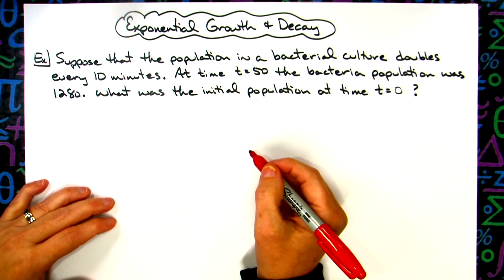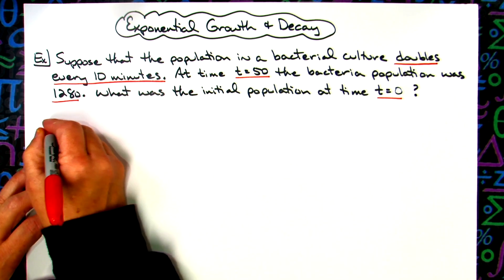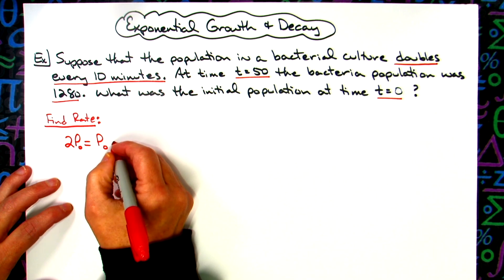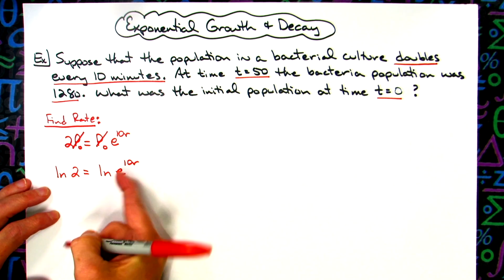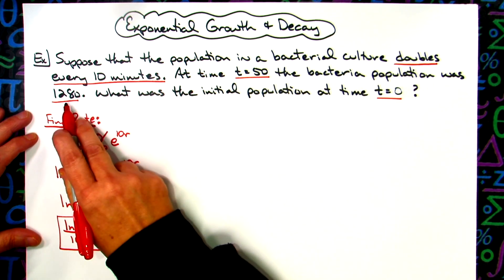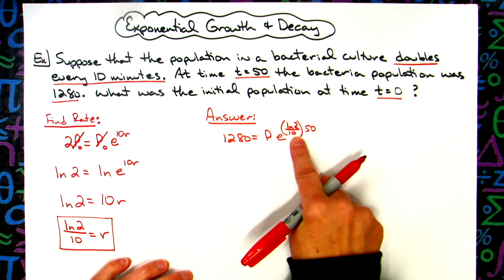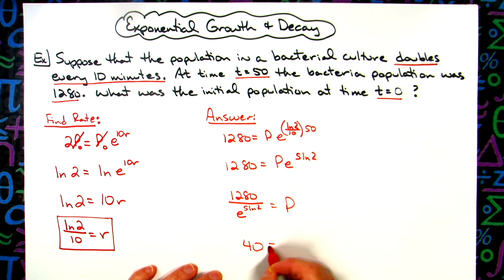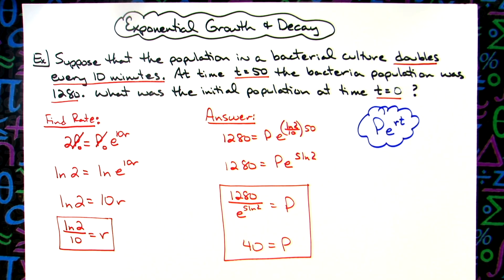Exponential Growth & Decay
This video goes through 1 example of Exponential Growth & Decay.  This is typically introduced in a Pre-Calculus class.